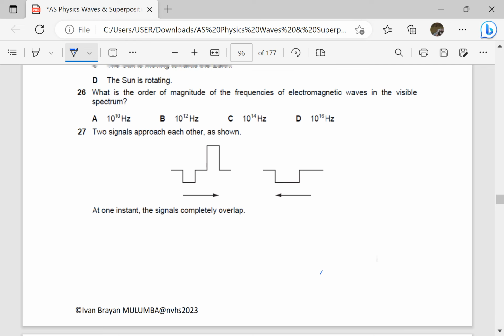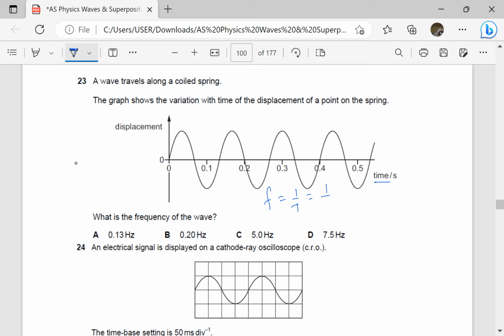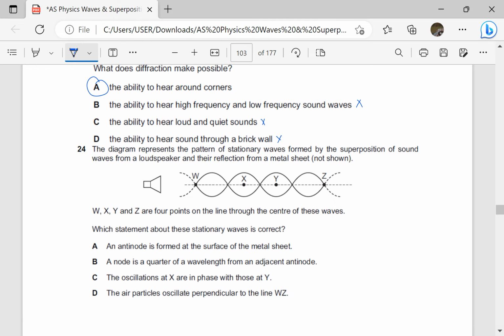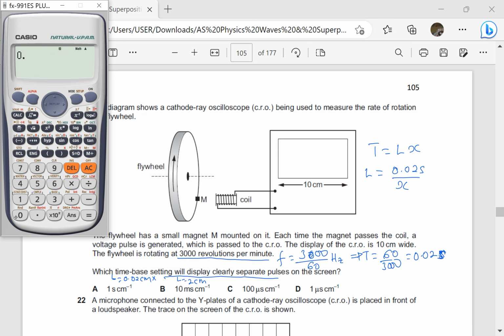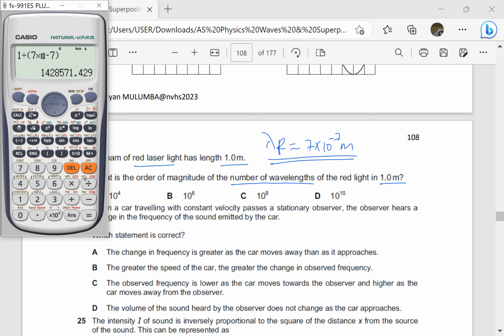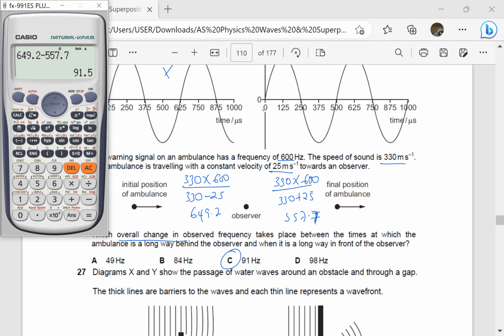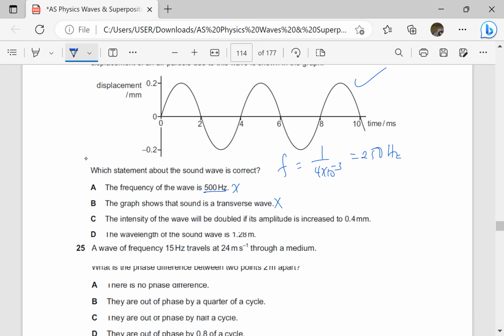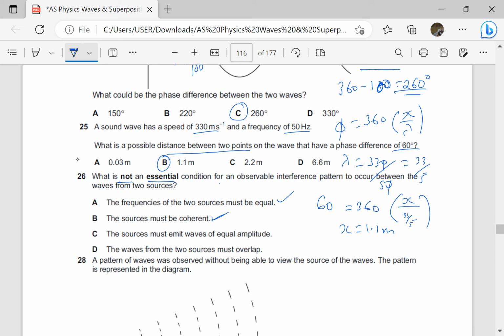Waves & Superposition ;AS PHYSICS 9702 [MULTIPLE CHOICE QUESTIONS] Part 5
In this video you will gain confidence to answer questions about , waves and superposition, longitudinal waves, transverse waves,  stationary waves and progressive waves, diffraction, electromagnetic waves, etc.
You can access Paper one Multiple choice questions by using the